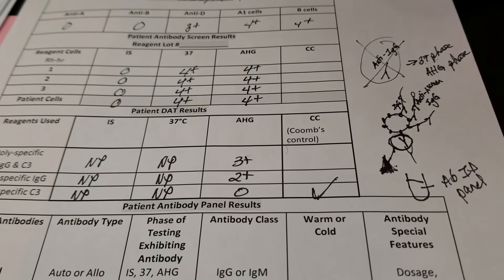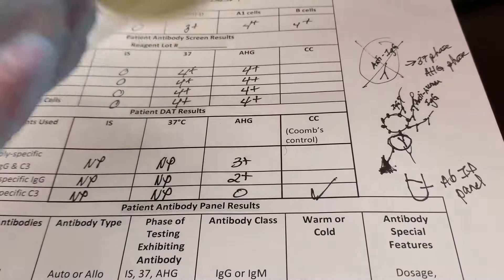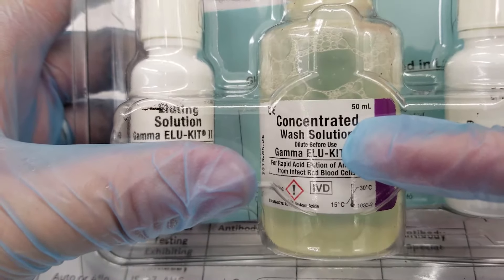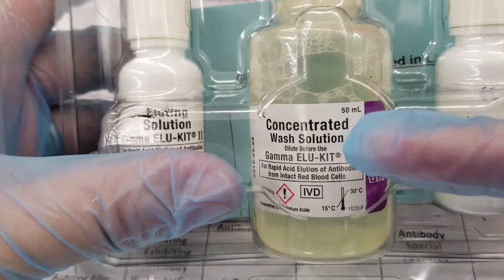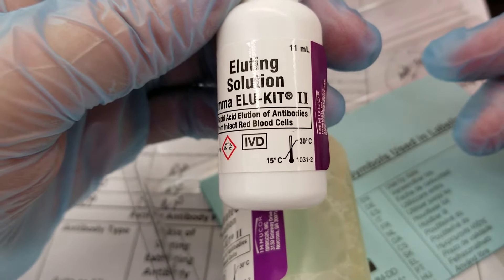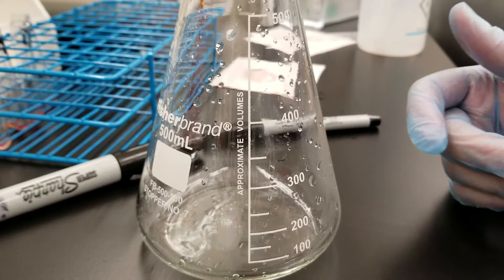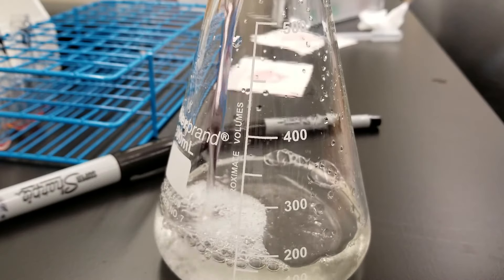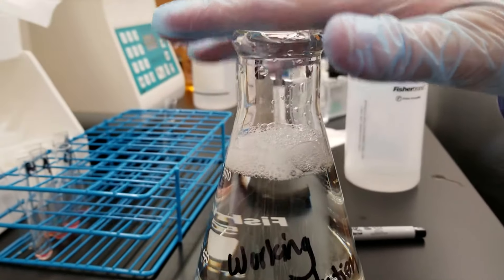Blood Banking: Acid Elution Part 1 (Making the Working Wash Solution)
This video describes how to make the working wash solution used to wash the patient's RBCs in the Acid Elution Procedure.  Also described are the reagents in the elution kit.